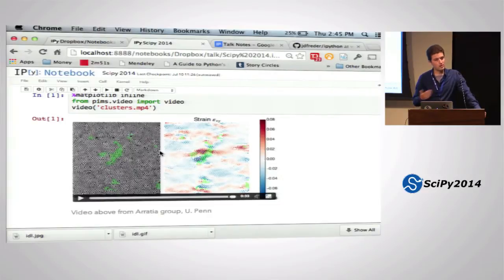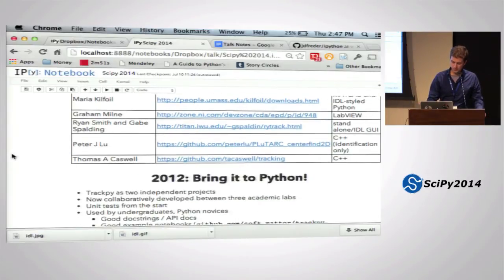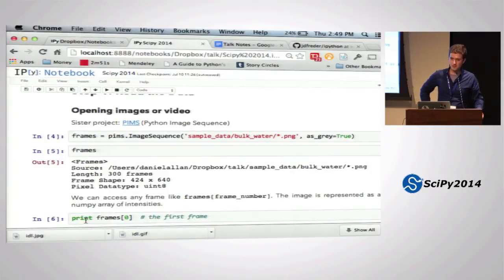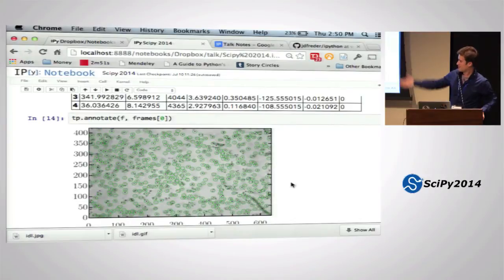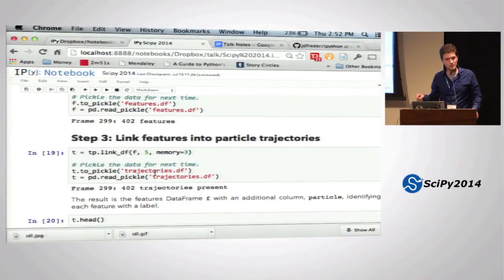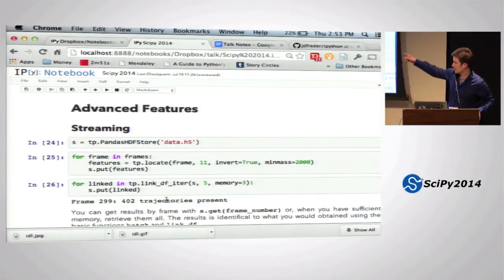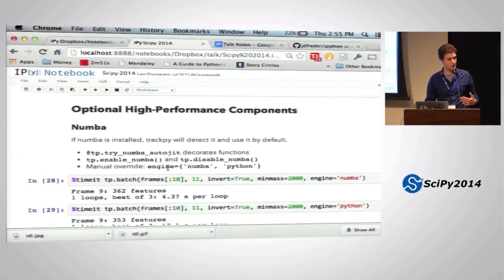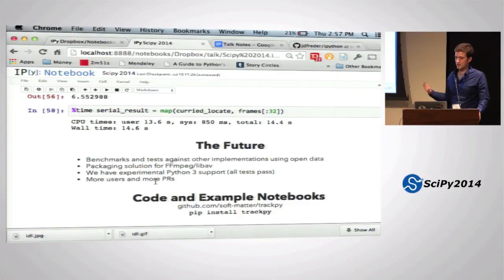Multi Purpose Particle Tracking | SciPy 2014 | Daniel B Allan